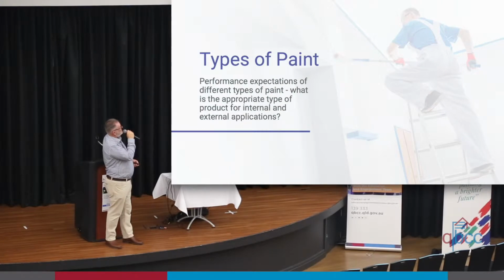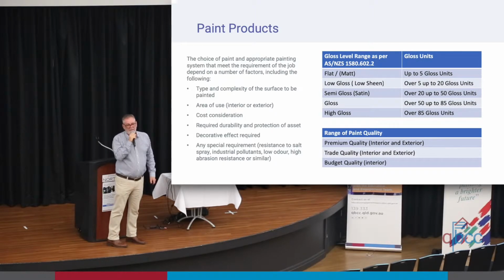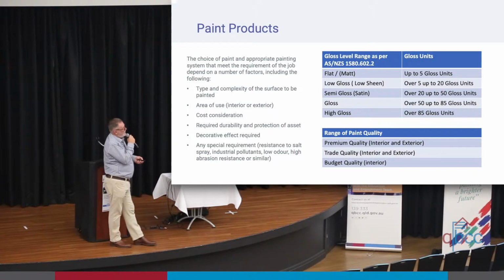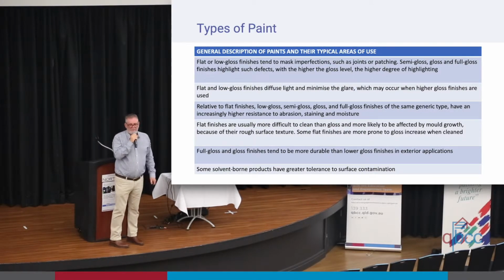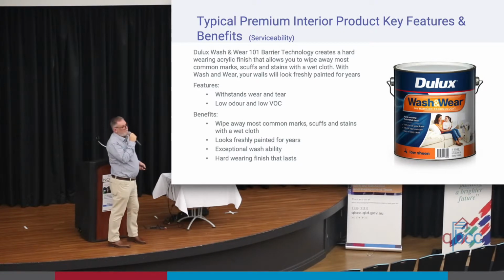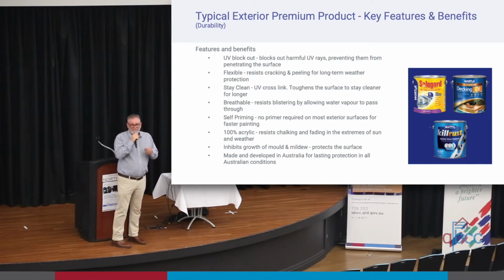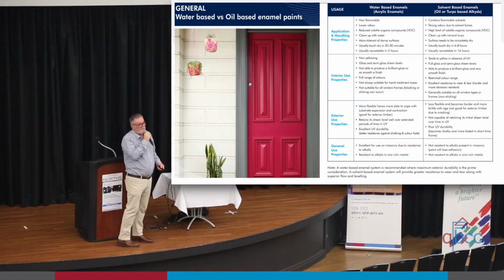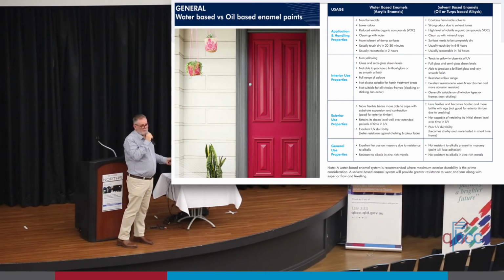Types of Paint - tips and advice 🎨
As part of the 🎨 QBCC painting video series, Chris Munday shares valuable tips and advice on types of paint.

As an industry expert and Master Painters Association of Queensland (MPAQ) CEO and President, Chris is an established and respected presence within the industry, regularly meeting with a wide range of stakeholders, which provides him with a grassroots awareness of emerging industry trends and pain points.